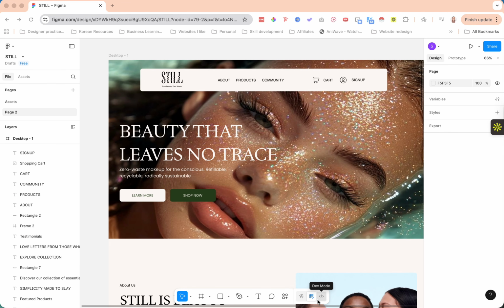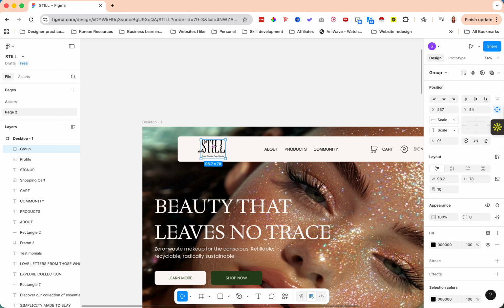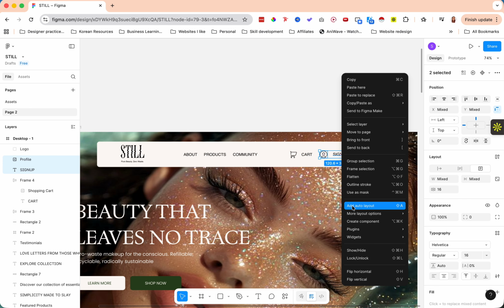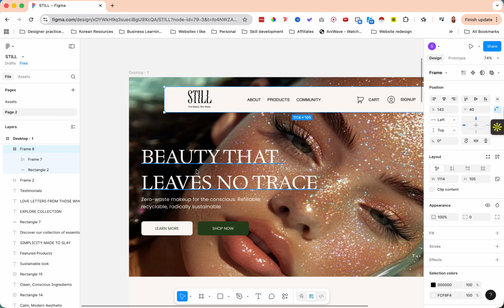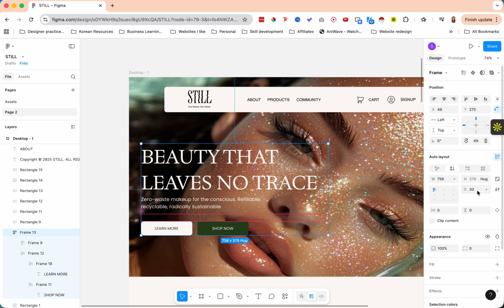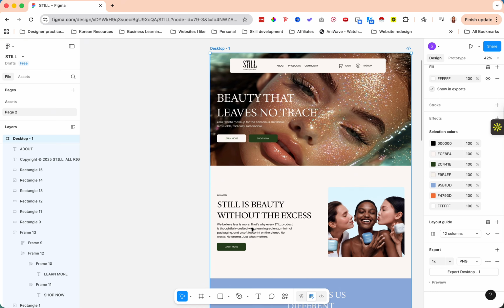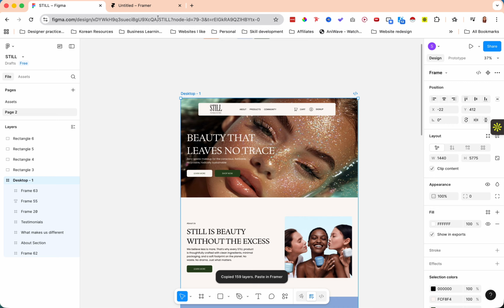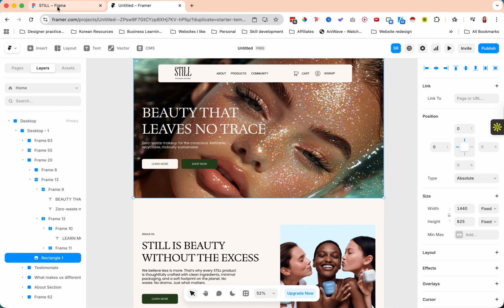Master Figma to Framer in 7 minutes | Website tutorial for beginners (no code needed)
Learn how to transition from a static Figma design to a live Framer website. This framer tutorial teaches you how to build a website, converting your designs from Figma to website with ease. This is the perfect solution for your web design needs.